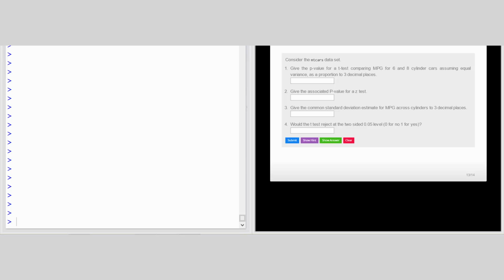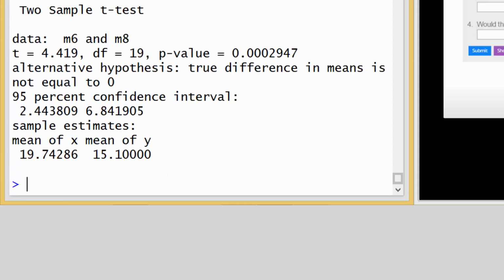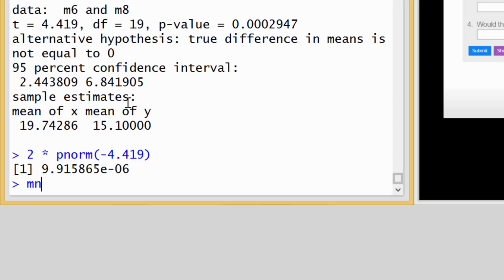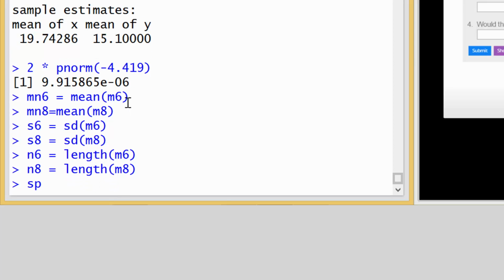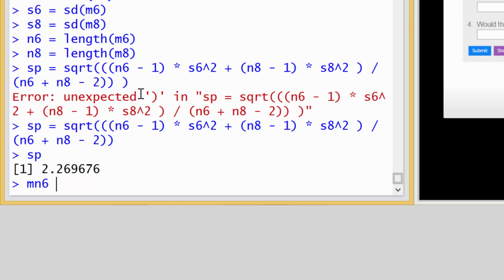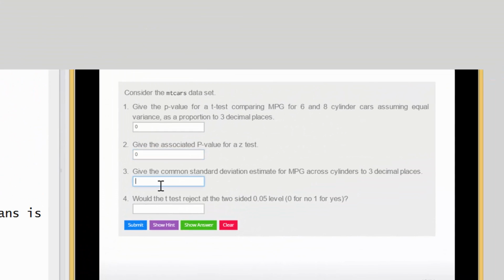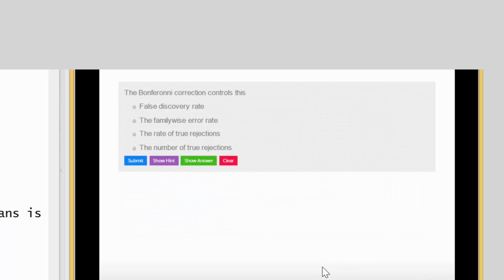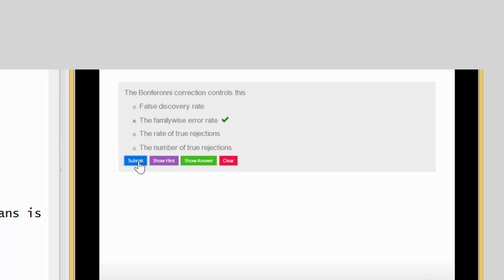Chapter 9 problem 9 and Chapter 10 problem 8 (old hw4 11)